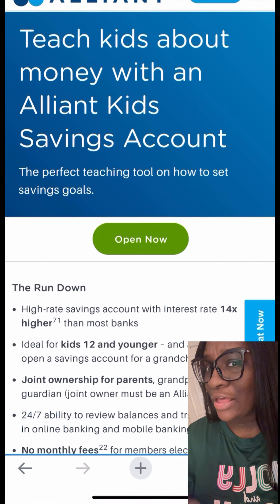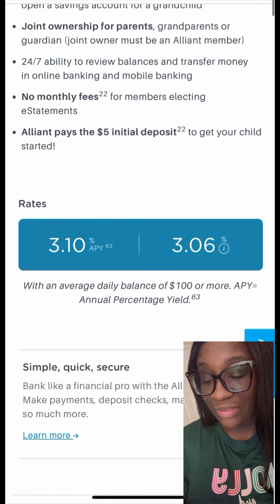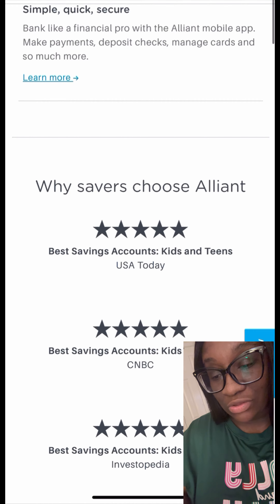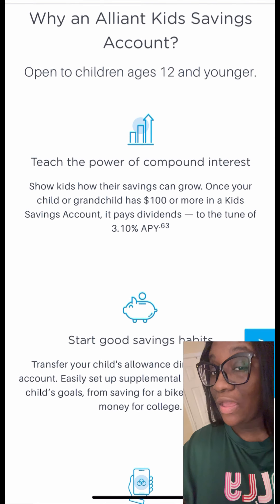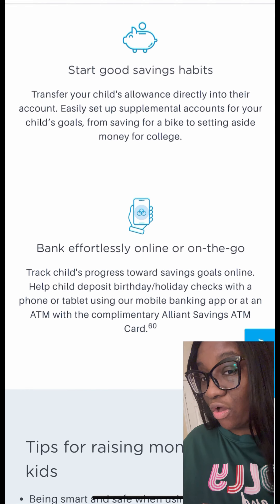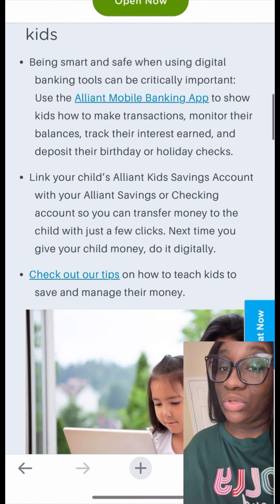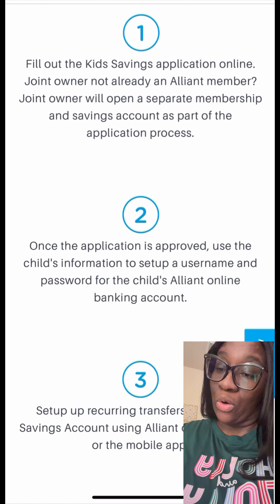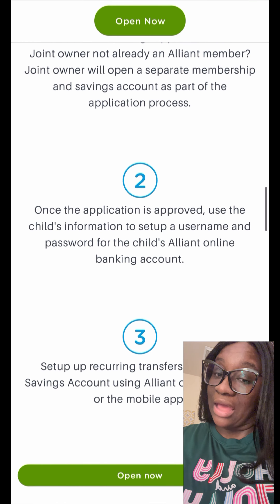ALLIANT CREDIT UNION RANKED THE BEST SAVINGS FOR KIDS 12 and under😱